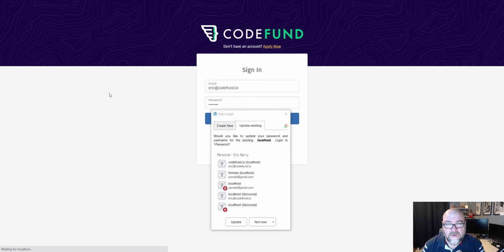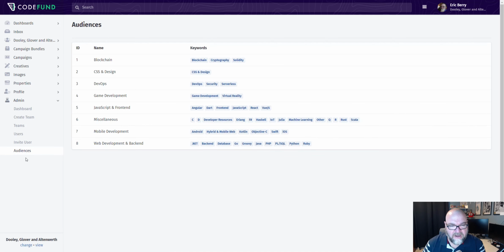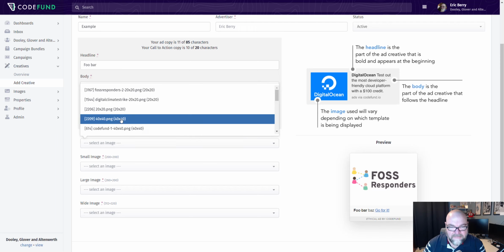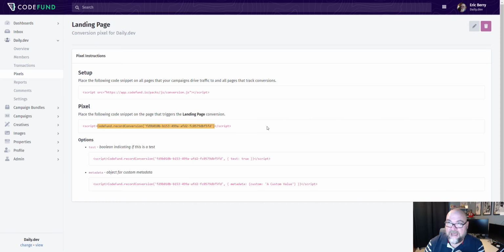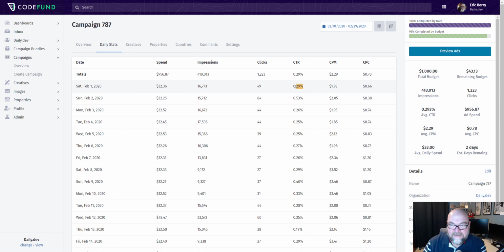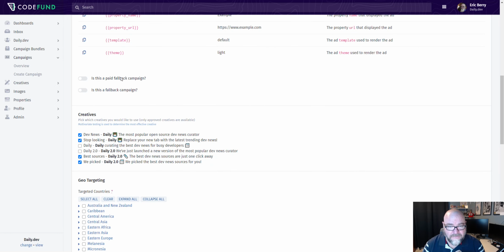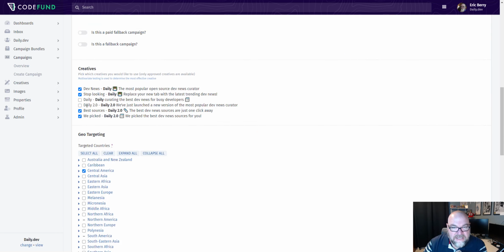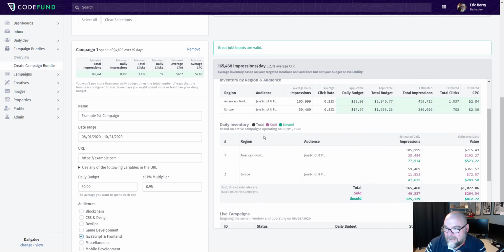CodeFund Product Demo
This is a demo of the CodeFund Ethical Ad Platform. The project is open source